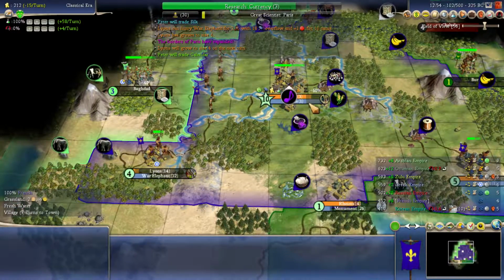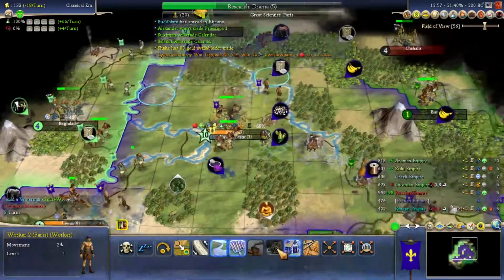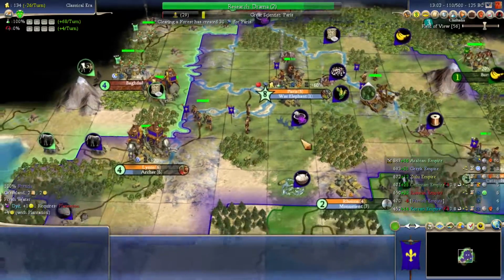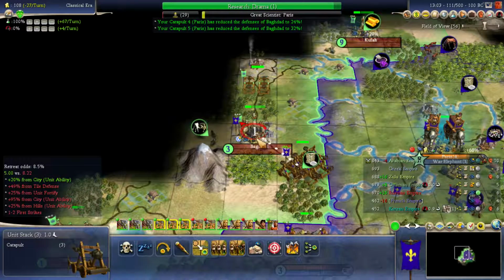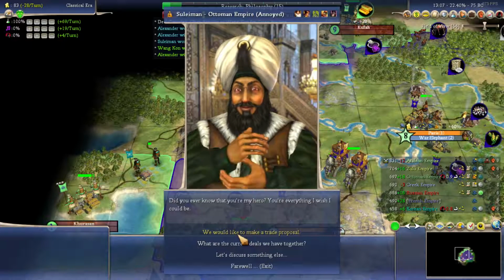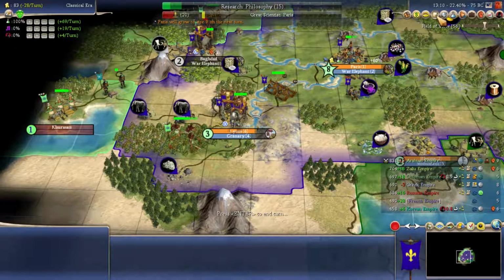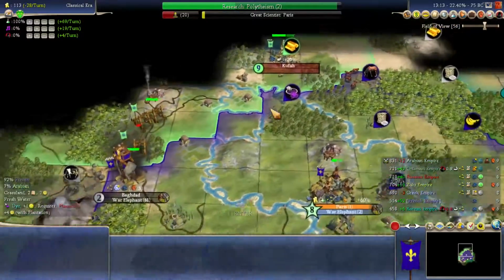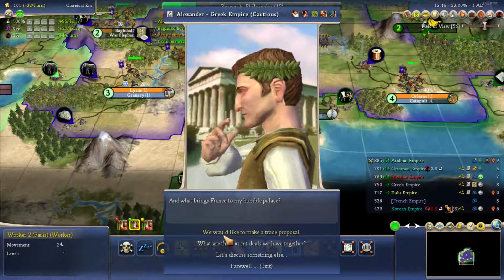(Finally resources) Civ 4 France Immortal part 2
Playing as charles de gaulle of the French empire, civilization 4 beyond the sword lets play on Immortal difficulty, should update a vid every day or so.